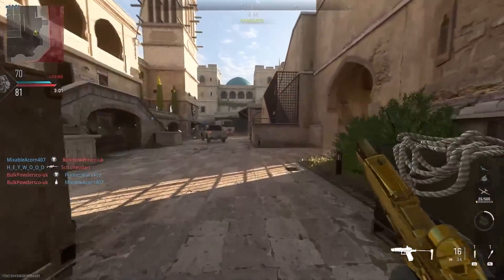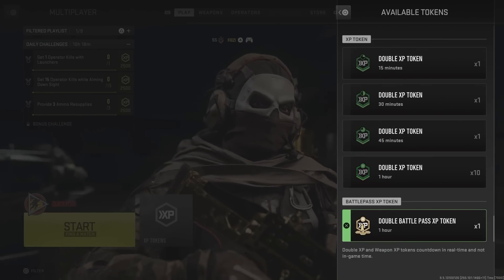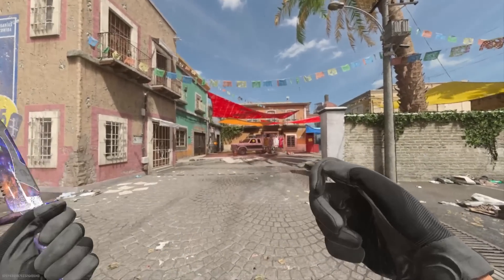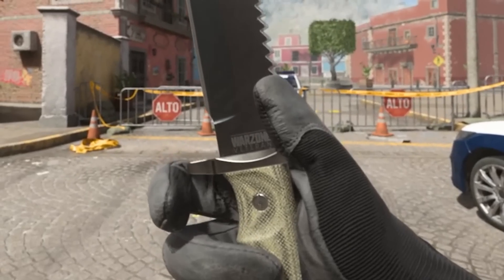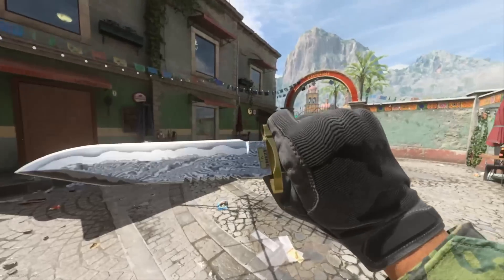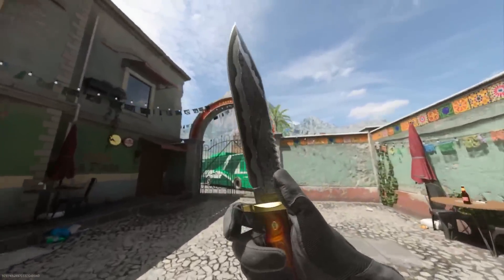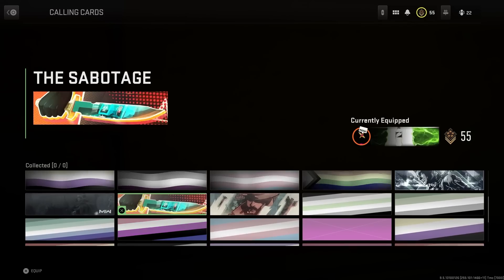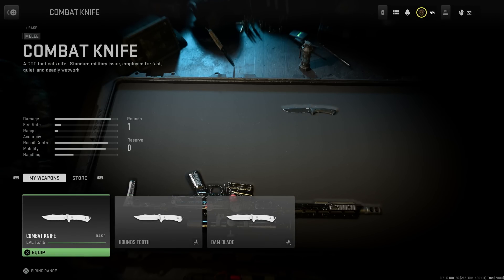You Just Got FREE Items In MW2 And Warzone 2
Free things for everyone in MW2 RIGHT NOW

MW2, MWII, Modern warfare 2, Modern warfare, Call of duty, Call of duty modern warfare 2, Cod, PS5, Warzone, Warzone 2, DMZ, Season 1, Xp tokens, Free xp tokens